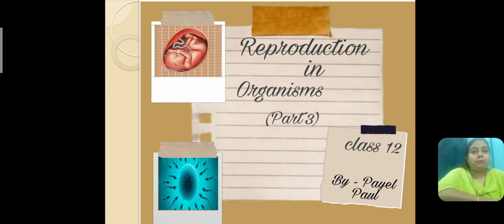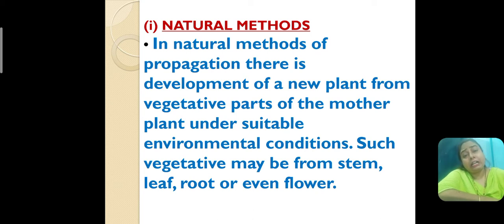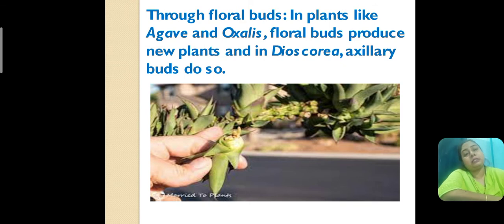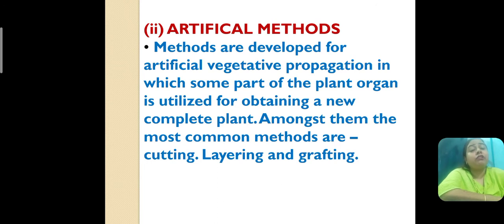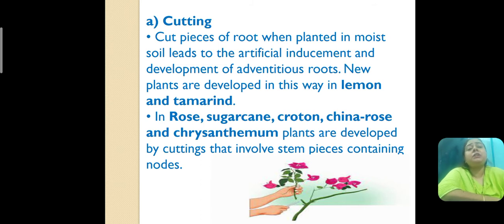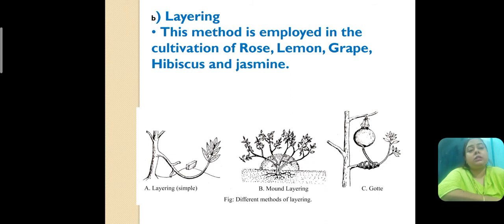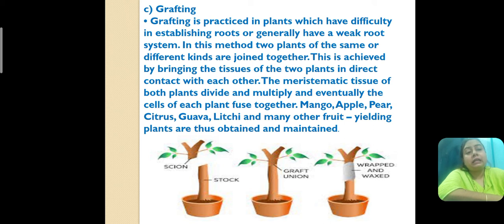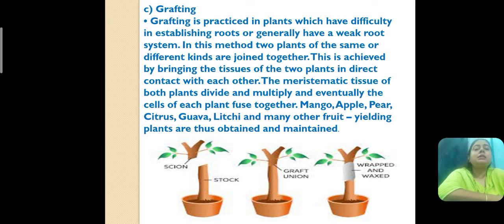Biology Class 12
Reproduction in Organisms part 3